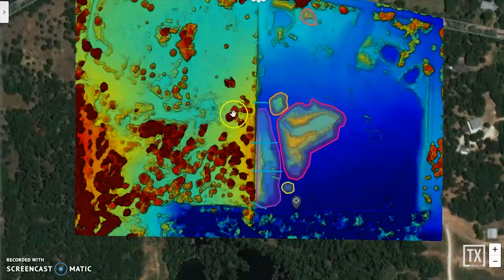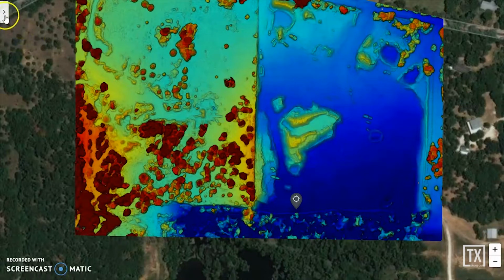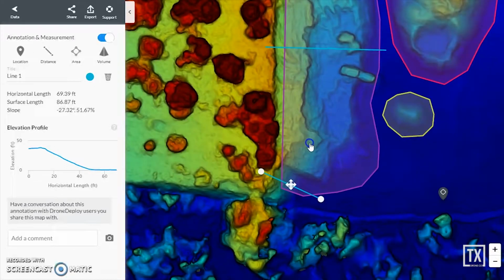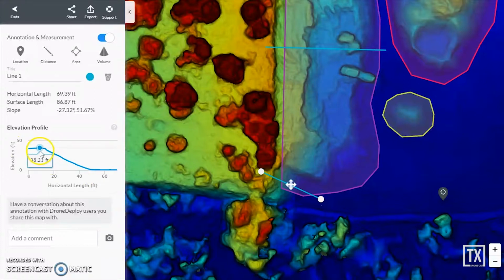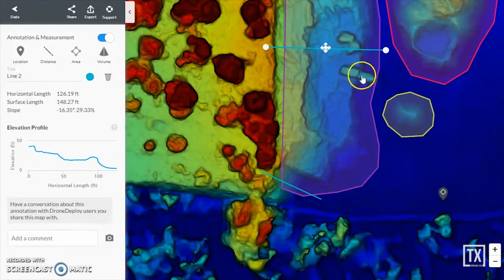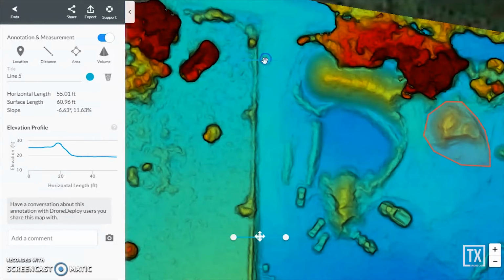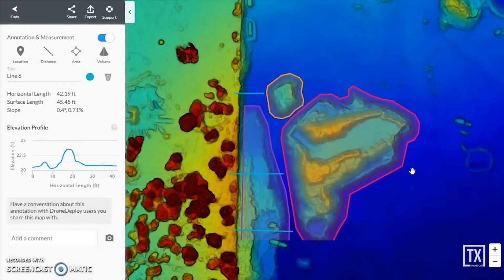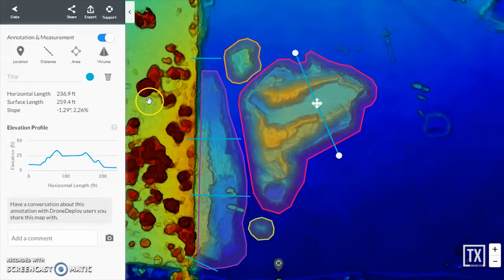Thurman Transportation Map Walk-Through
a quick walk-through of the map at CR 317.